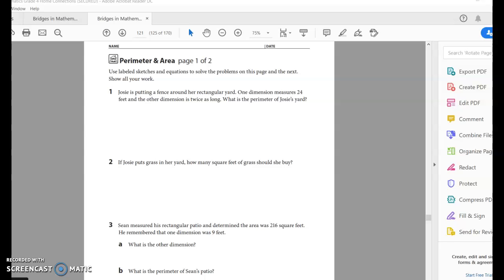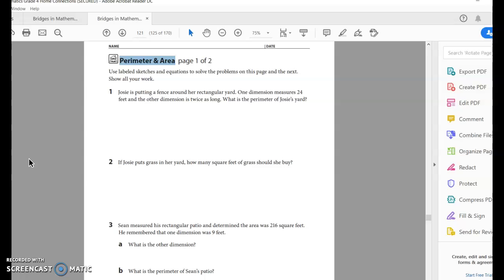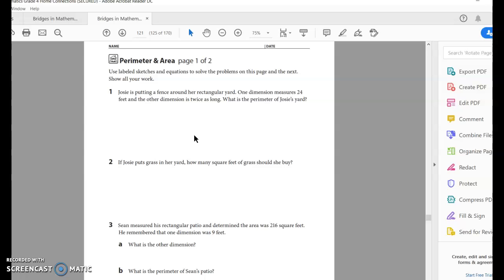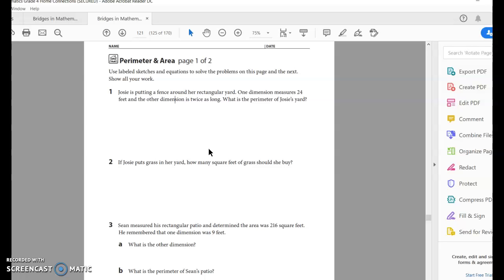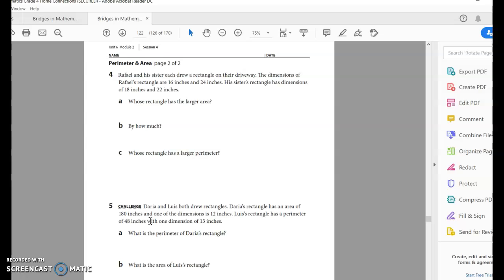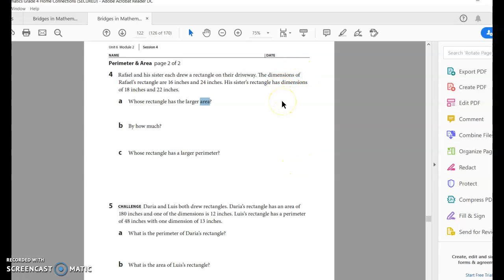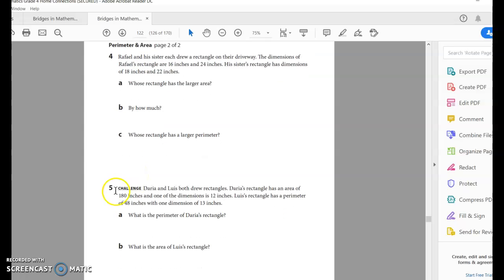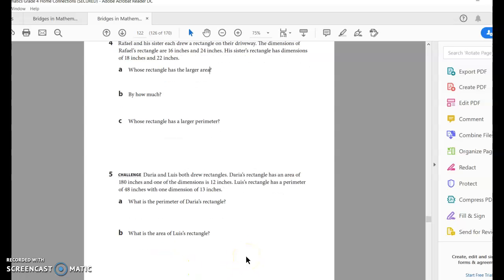HC pg 121-122